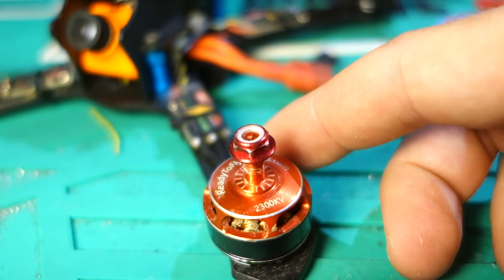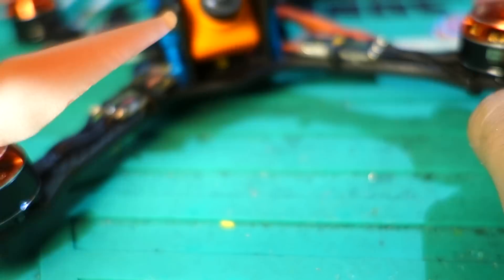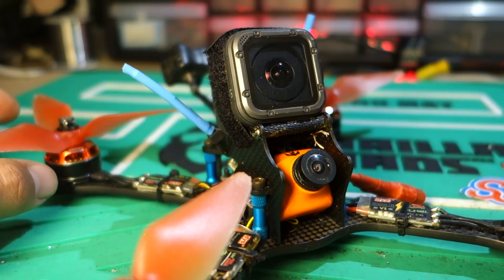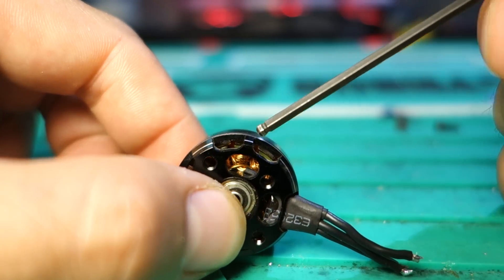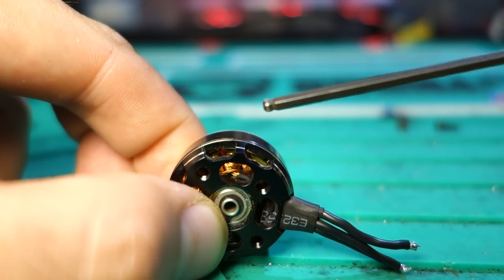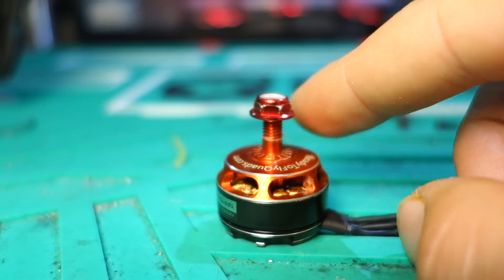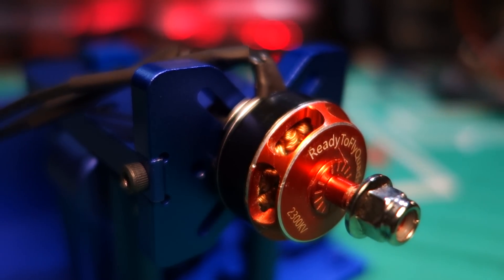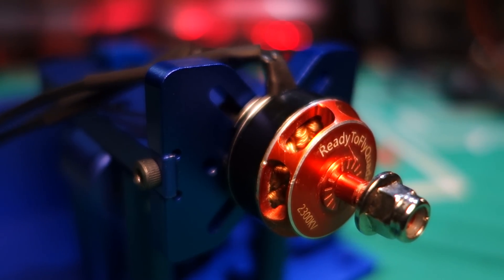Review // RTFQ GT2205/2300kv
I'm giving a shot at a few review videos, as I've been picking up some extra things lately that I just want to think through. Beyond that, I now have access to a Turnigy Thrust stand v2, so I'm excited to throw some different kinds of props on different motors to see what happens.

Thrust Stand Data:
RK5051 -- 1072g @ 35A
HQ5046 Bi -- 812g A 22A
Dal V2 Bi 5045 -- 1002g @ 26.6A
Dal V2 x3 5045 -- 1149g @ 34.5A
Gemfan Triblade 5x4x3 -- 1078 @ 29.8g
Gemfan 5050 Tri -- 1241g @ 37A
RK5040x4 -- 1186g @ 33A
KK 6040 bi -- 1430g @ 37A